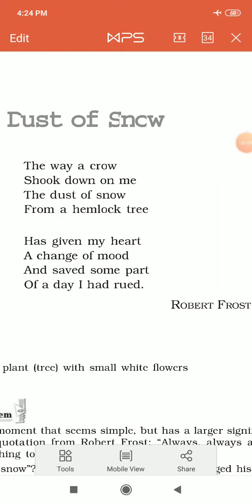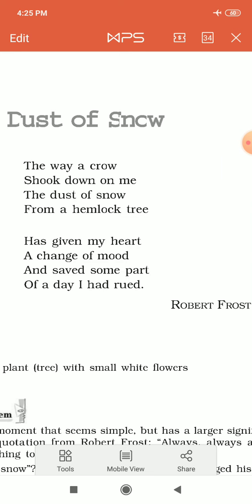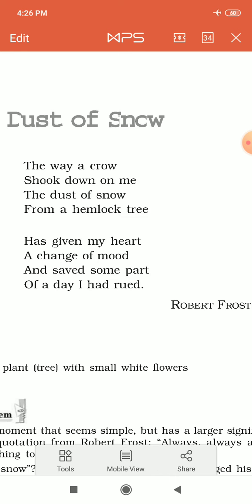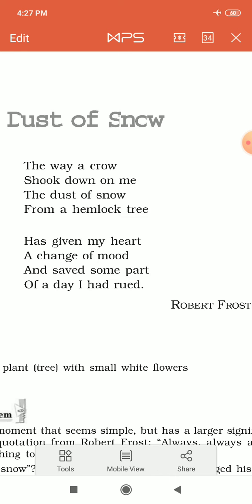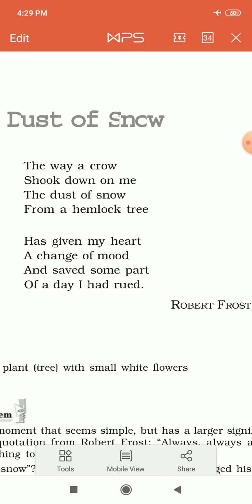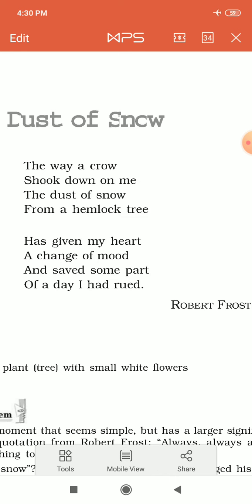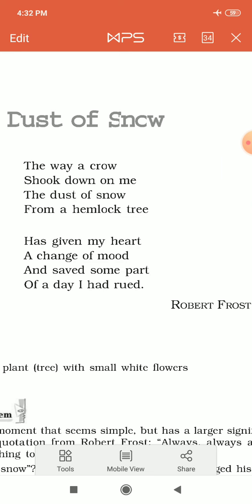CLASS 10 ENG PEOM 1 DUST OF SNOW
CLASS : 10
SUBJECT: ENGLISH
CHAPTER NAME : PEOM 1 DUST OF SNOW